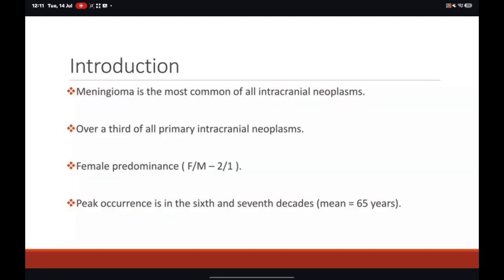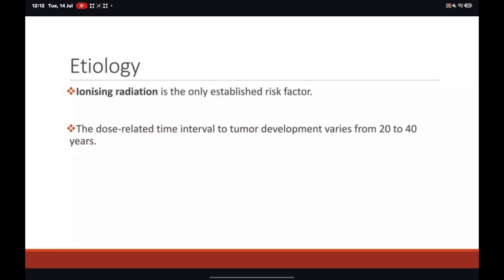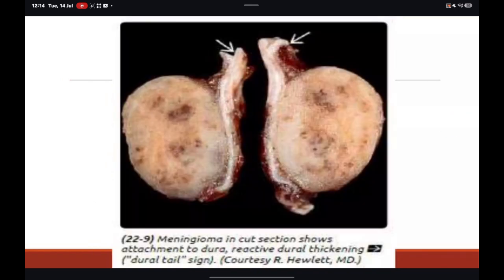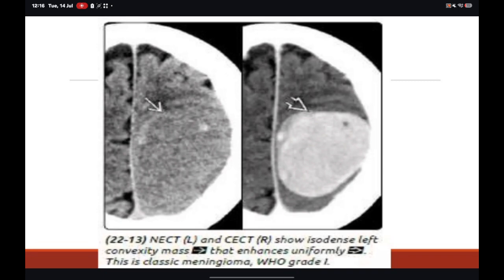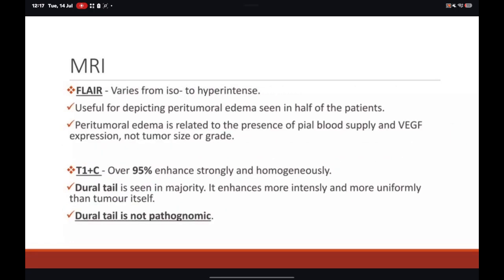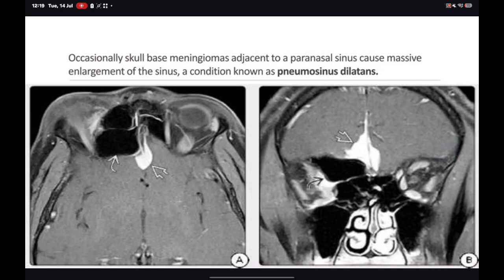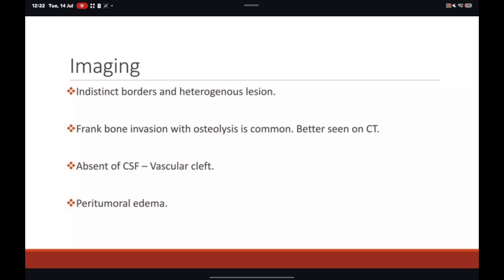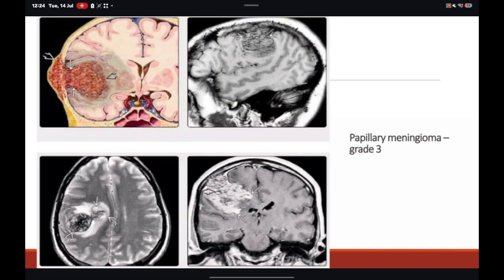MENINGIOMA CLINICAL FEATURES, PATHOGENESIS, AND DIAGNOSIS